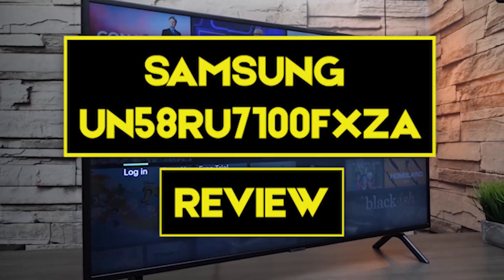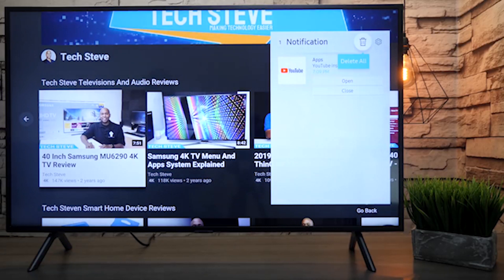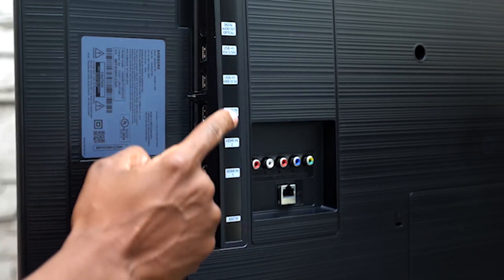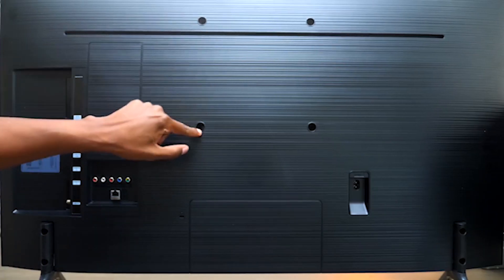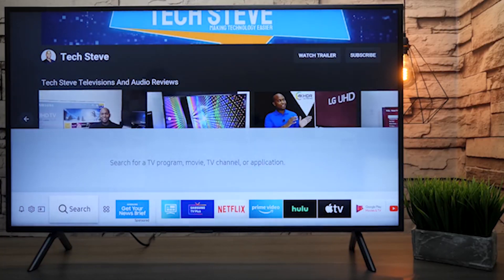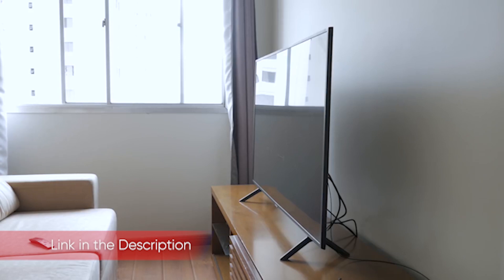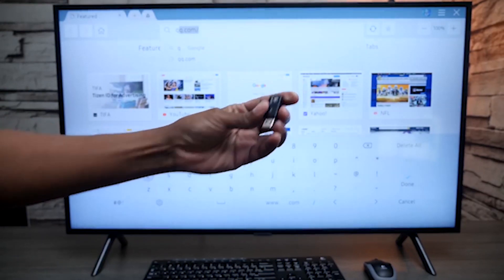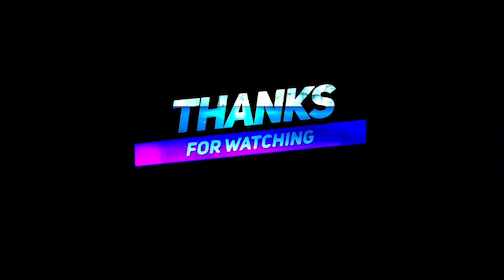UN58RU7100FXZA Review - Flat 58 Inch 4K UHD 7 Series Ultra HD Smart TV: Price, Specs + Where to Buy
Samsung UN58RU7100FXZA Review 2020 - Flat 58 Inch 4K UHD 7 Series Ultra HD Smart TV with HDR and Alexa Compatibility: Price, Specs + Where to Buy.

This video is dedicated to the Samsung UN58RU7100FXZA Flat 58-Inch 4K UHD 7 Series Ultra HD Smart TV with HDR and Alexa Compatibility. This should help you make a decision as to whether or not you want to buy it.